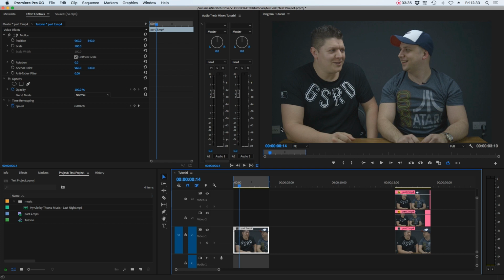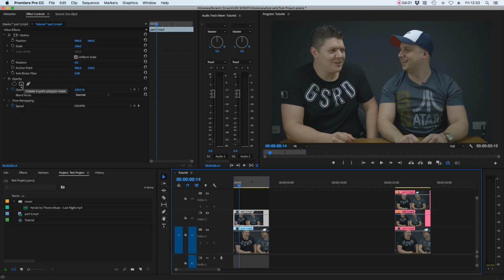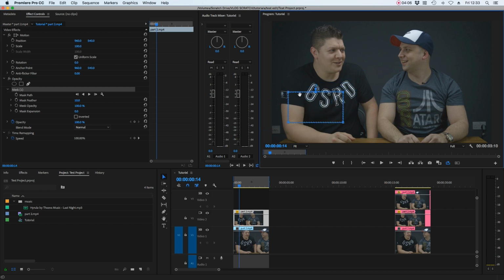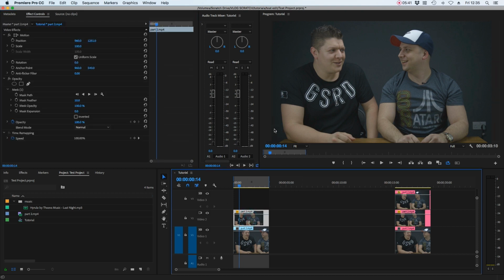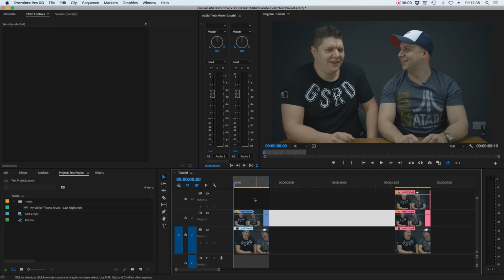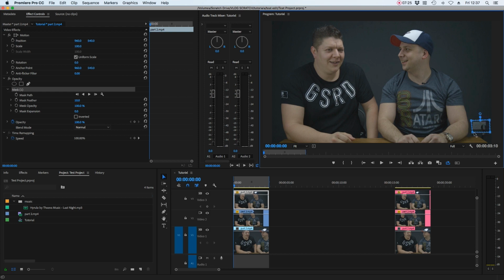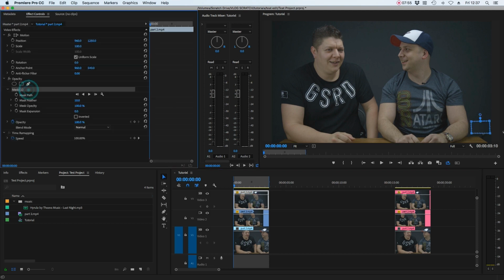How To Remove Unwanted Items From Video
How to remove unwanted items, things and imperfections from the background of your videos in premiere pro 2019. This tutorial will show you one simple and easy way to remove things using masking from your video.

Filmmaking Gear We Used In This Video:
Canon C100
Canon XC10
Canon 80d
Canon 16-35mm F/4 USM L
Rode NTG
Aputure LED Panels
Neewer LED Panels
For Filmmaking On The Go (awesome mobile lenses)